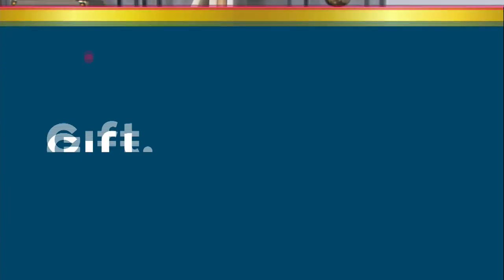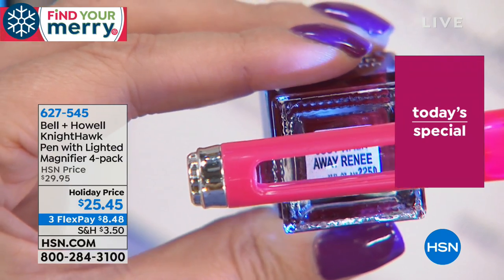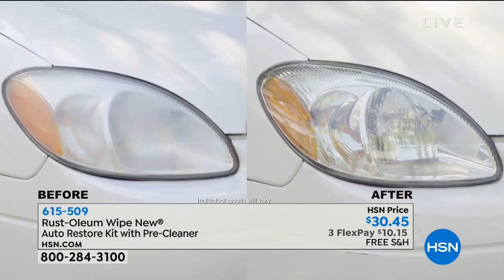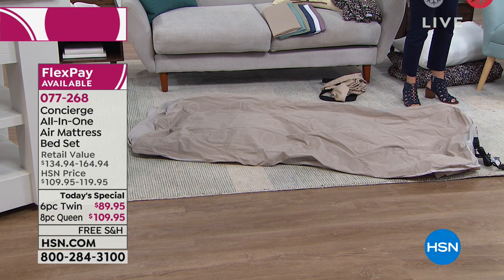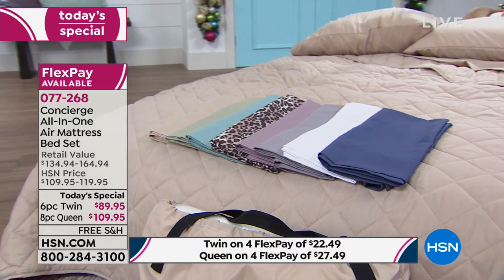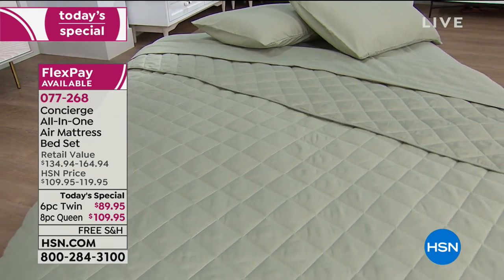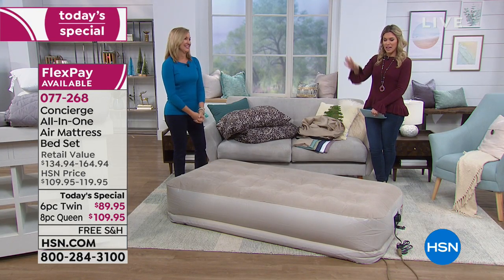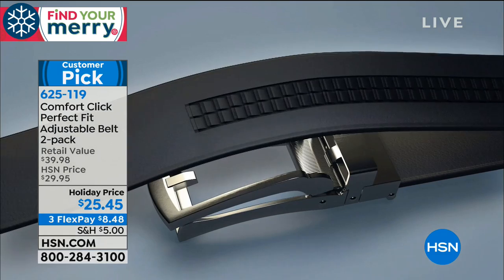HSN | Get Ready for the Holidays 11.05.2018 - 08 AM